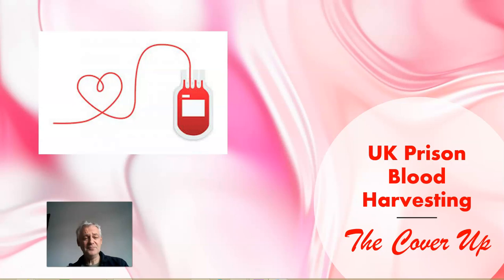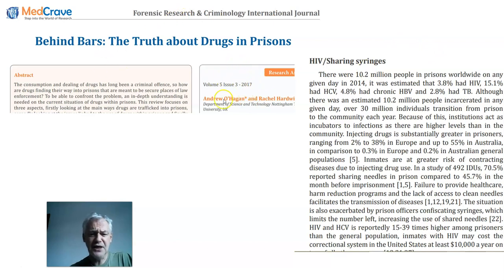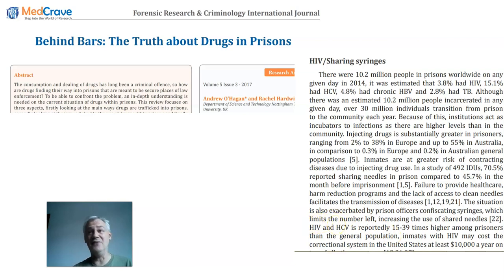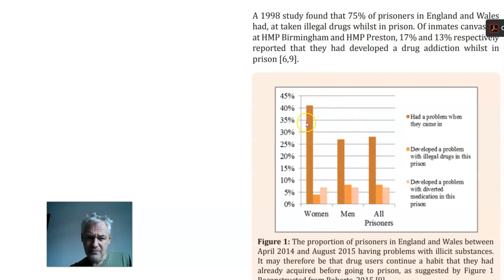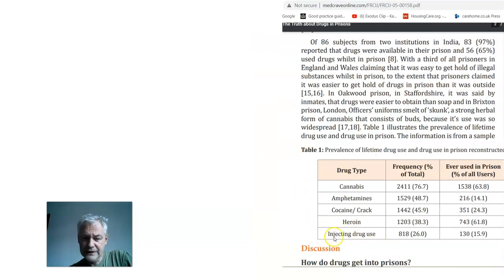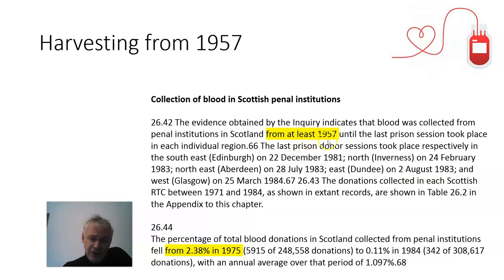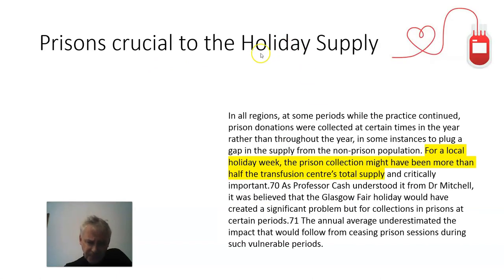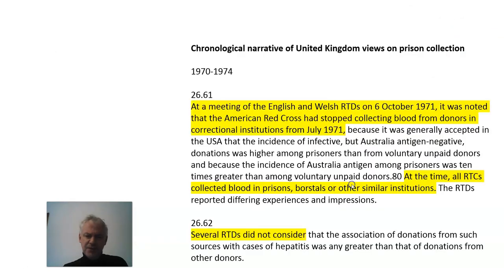prison blood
The UK harvested 500,000 plus units of blood and platelets from UK prisons, this motored 400,000 Hepatitis C infections. Why are we paying 50 million to lawyers who never talk about this reality?